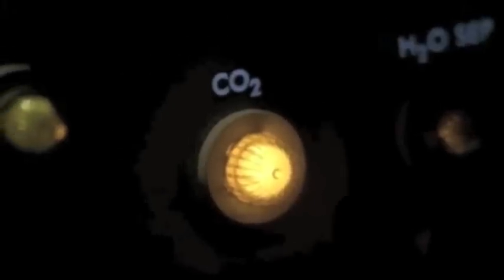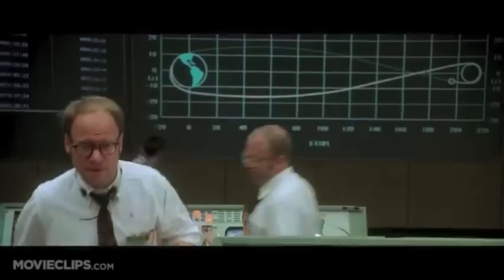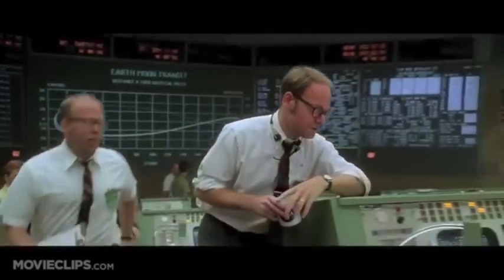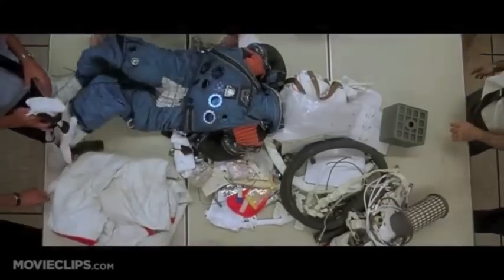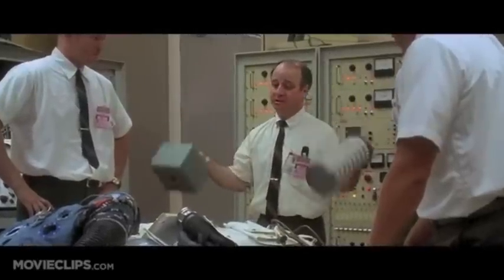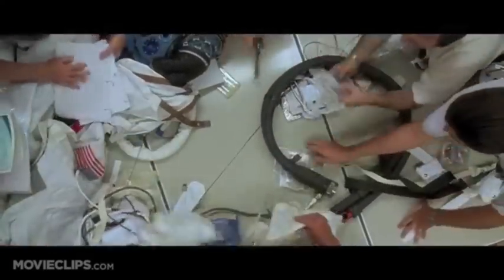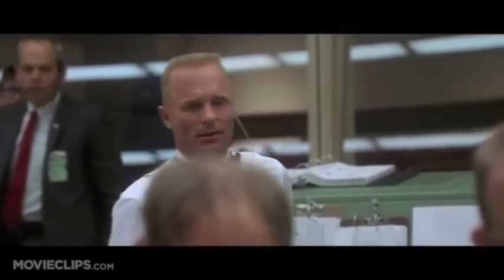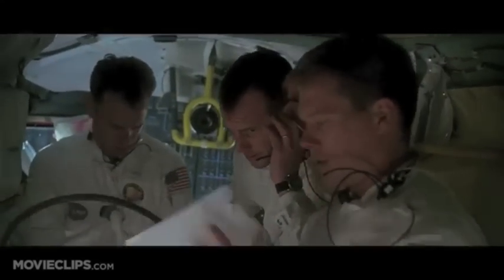APU Group Process 2013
The decision making process of Orientation, Discussion, Decision, and Implementation (ODDI) involved in Apollo 13.